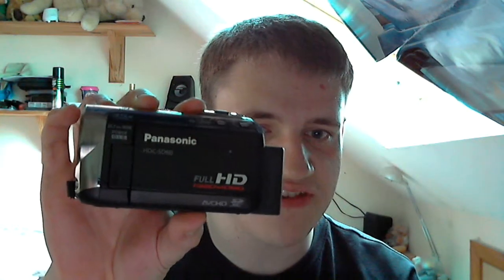Superacr575's apollogy and quick udate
I created this video using my Logitech webcam software. In this, the title alone says it all.